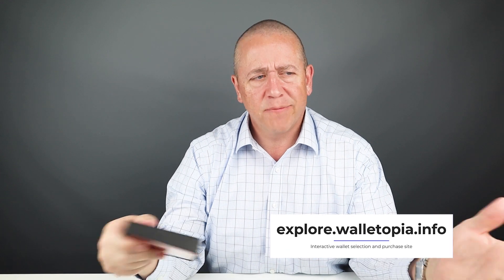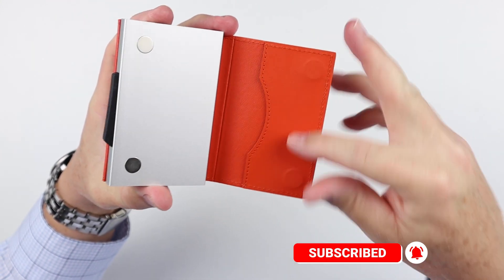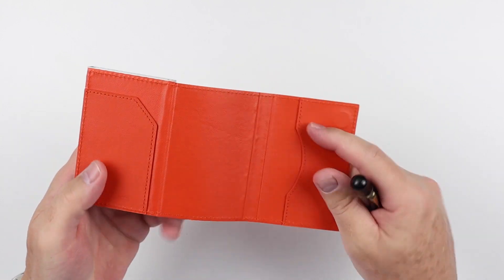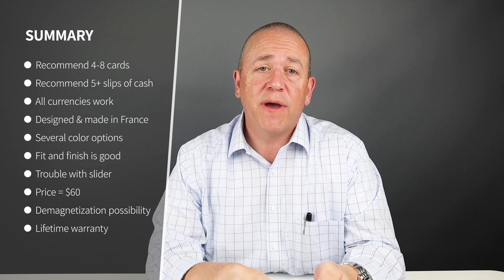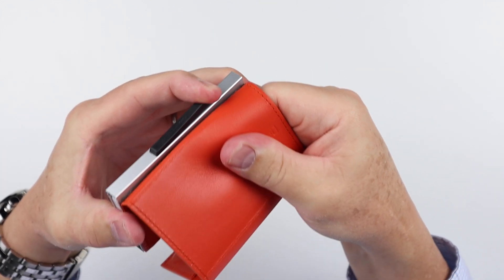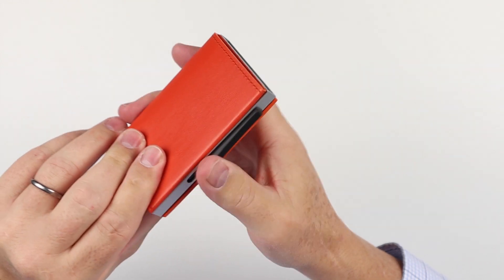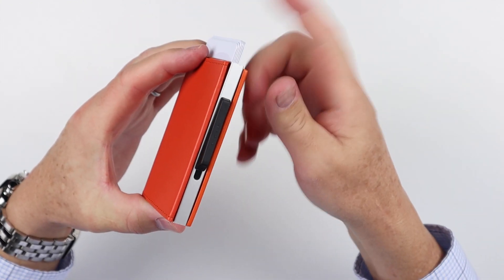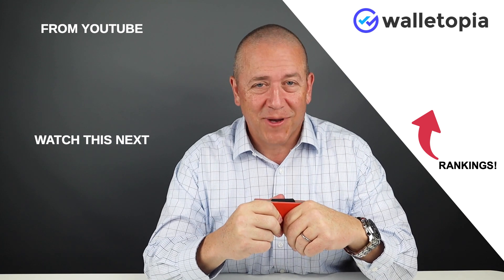Ögon Cascade wallet, a box, some leather and magnets, oh my!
The Ogon Cascade wallet provides a side slide trigger box wallet with a well crafted leather card and cash wrap capability, but it has magnets...and we know what happens with magnets.

TIMESTAMPS:
Intro - 0:00
Unboxing - 00:11
Feature Review - 00:31
Measurement & Weight - 02:21
Card & Cash Insertion Test - 03:13
Review Summary/Detail - 03:46
Pricing - 06:16
Final Score - 09:04